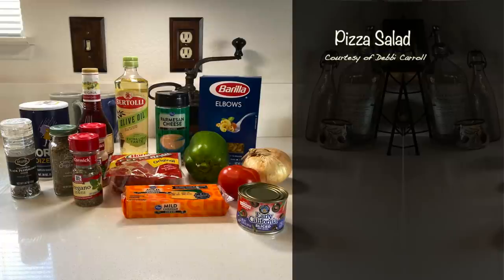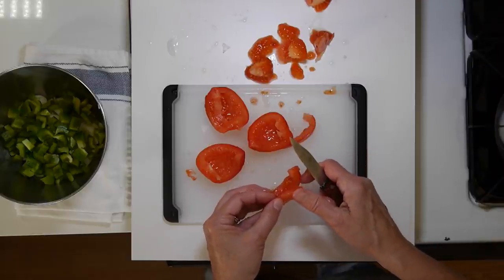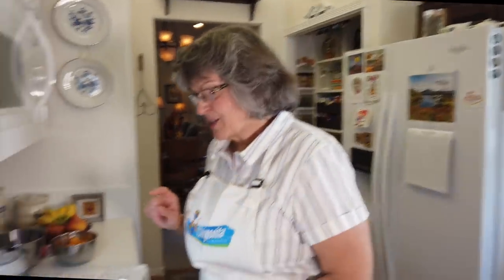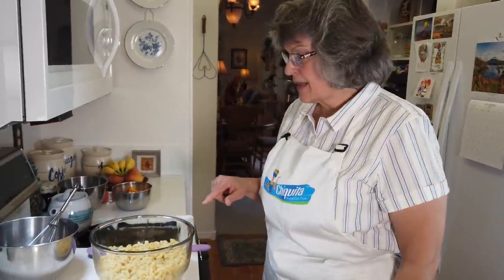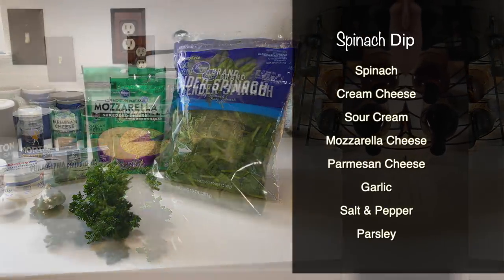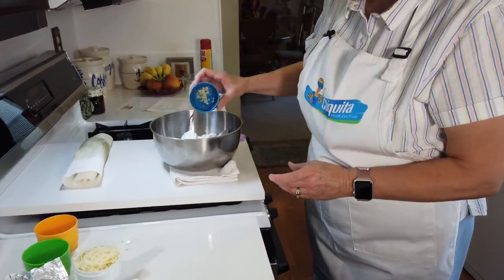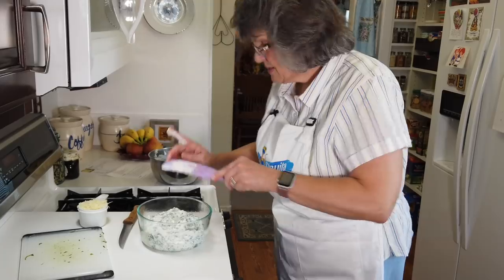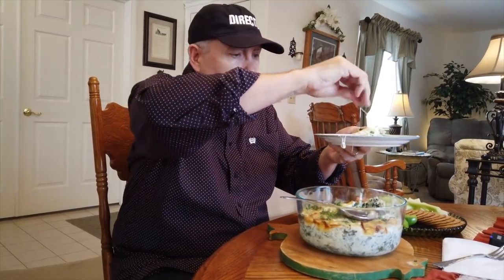Paula's Kitchen S2 Ep3: Party Favorites! Pizza Salad & Spinach Dip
Paula's Las Vegas Kitchen is back with the third entry in our "by request" series - a twofer we are calling Party Favorites!  First up, we have THE best version of a pasta salad you'll ever try. It's called Pizza Salad, and it was sent over to us by Debbi Carroll in Southern California.  Then, we had a request to make Spinach Dip, and we aim to please: Spinach Dip coming up!

Both of these recipes can be made the day before, so they are perfect for party take-alongs or when you are hosting your own holiday get-together or picnic. Recipes are below.

Pizza Salad segment begins at 0:55
Spinach Dip segment begins at 12:35

Our current mailing address:
Dale McKenzie
9620 S Las Vegas Blvd

PIZZA SALAD
Recipe courtesy of Debbi Carroll

Ingredients:
8 oz elbow macaroni, cooked, drained, and cooled slightly
1 medium onion, chopped
1/2 green pepper, chopped
8 oz cheddar cheese, cubed
Small package (3 oz) pepperoni slices, cut into quarters
1 tomato, chopped and seeded
Black olives (optional)
Mushrooms (optional)

Dressing:
1/3 cup parmesan cheese
2 tsp salt
1/4 tsp black pepper
1 tsp oregano
1 tsp Italian seasoning
1/4 tsp garlic powder (optional)
1/2 cup oil
1/2 cup vinegar

Mix all ingredients together and blend well.  Cover and refrigerate for 24 hours to let the flavors blend.  Stir well before serving.  You may need to add more oil and vinegar, in equal amounts.

Ingredients:
8 ounces cream cheese, softened
1 cup sour cream
10 ounces fresh spinach leaves
1 teaspoon minced garlic
1/2 teaspoon salt
1/4 teaspoon pepper
1/2 cup grated parmesan cheese
1 1/2 cups shredded mozzarella cheese, divided use
1 tablespoon chopped fresh parsley
bread, crackers and vegetables for serving
cooking spray

Instructions:
Steam or saute the spinach until wilted. Let cool, then wring out all the excess water. Coarsely chop the spinach.
Preheat the oven to 375 degrees F. Coat a small baking dish or skillet with cooking spray.
Place the cream cheese, sour cream, cooked spinach, garlic, salt, pepper, parmesan cheese and 3/4 cup of the mozzarella cheese in a bowl. Stir until well combined.
Spread the spinach mixture into the prepared dish. Top with remaining mozzarella cheese.
Bake for 20 minutes or until dip is bubbly and cheese is melted. Turn the oven to broil and cook for 2-3 more minutes or until cheese starts to brown.
Sprinkle with chopped parsley, then serve with bread, crackers and vegetables.

Many thanks to the talented Josie Ryder Tucker, for the caricature drawing that appears during the intro!

Cinematography: Dale McKenzie
Editing, Post-Production: Dale McKenzie, Final Cut Pro X
Voiceover, How-to: Paula McKenzie
Cameras:  DJI Osmo Pocket in 4K, Panasonic DMC-GF6 for the overhead shots, iPhone 11 Pro Max; sound by Rode Wireless GO